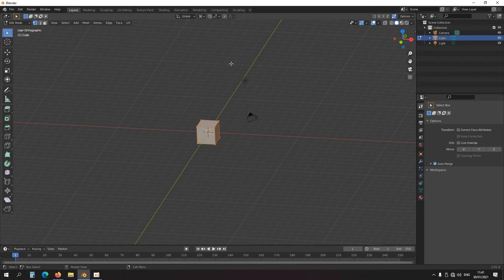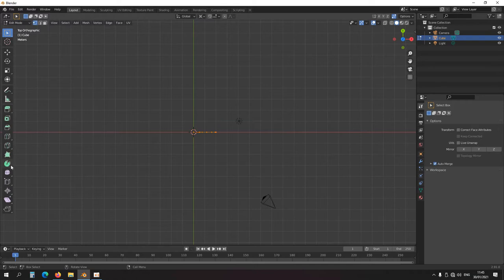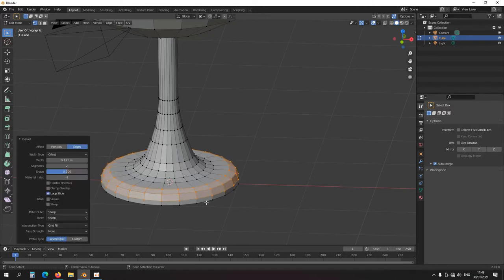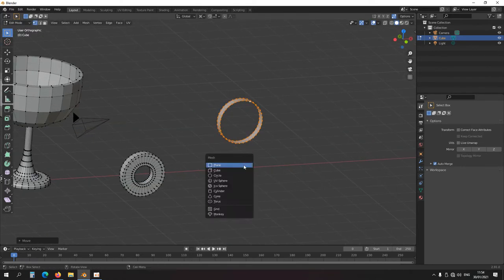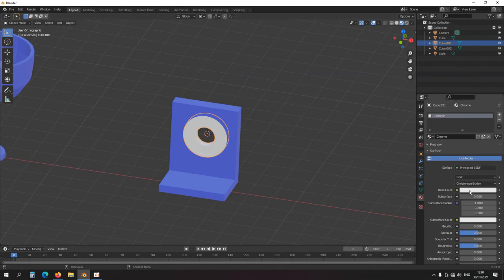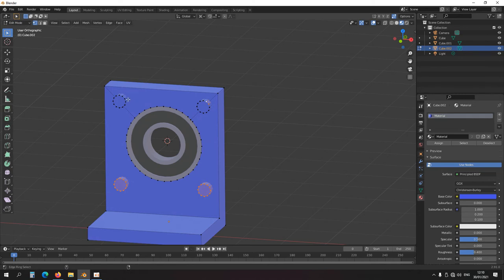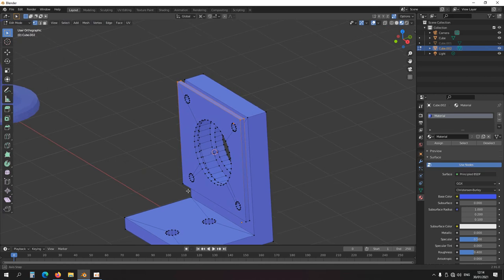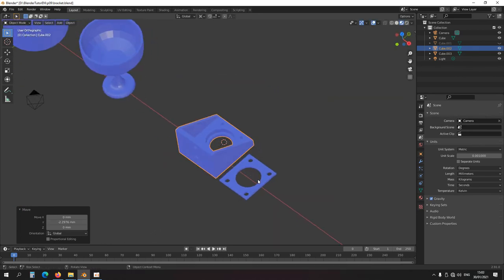Blender 2.9 tutorial part 09: Spinning things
I will upload a new part of the tutorial, every couple of days.
SHORTCUT KEYS BELOW: ( I made some changes)

On the left there's buttons for these tools,
but I use (or created) shortcut keys.
CTRL+B = Bevel
ALT+R  = Spin

Pivot point:
I mostly use the 3D cursor as pivot point.
But sometimes: Indidual origins.
Can be pretty useful.